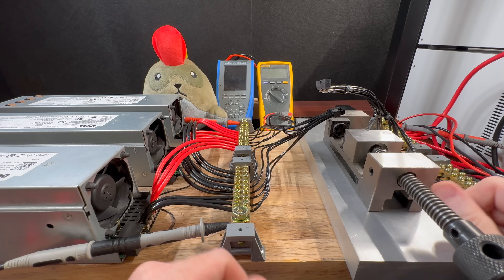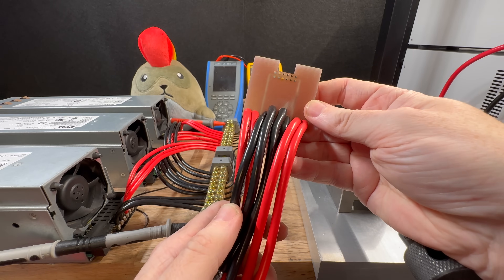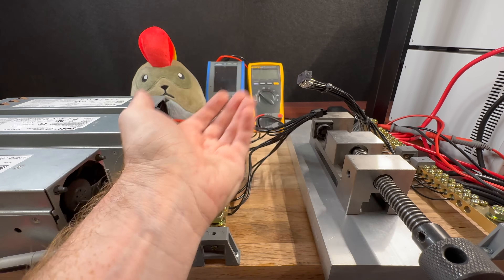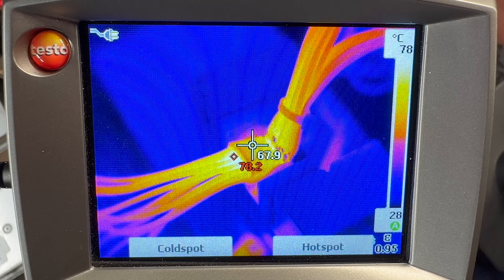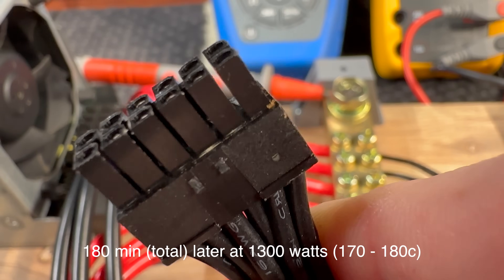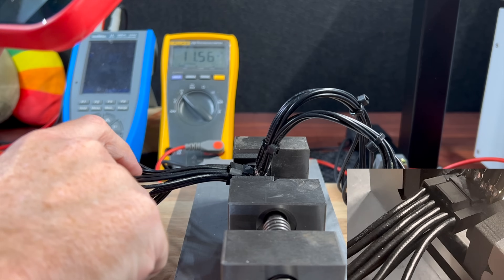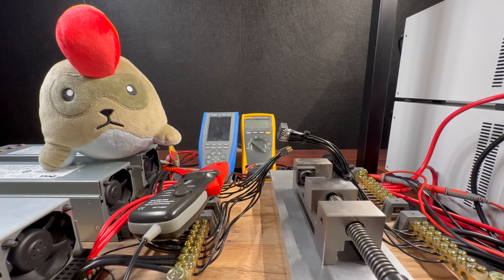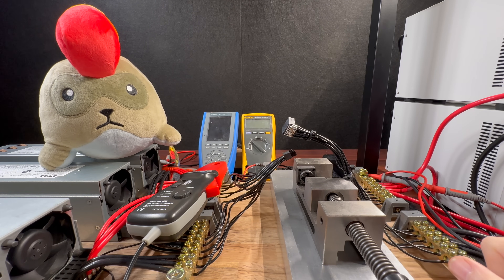NVIDIA 12VHPWR - Q&A + Melted Wires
In this video, I respond to many comments and questions and we test 16AWG wires on both sides and carry out extended testing at 1300W